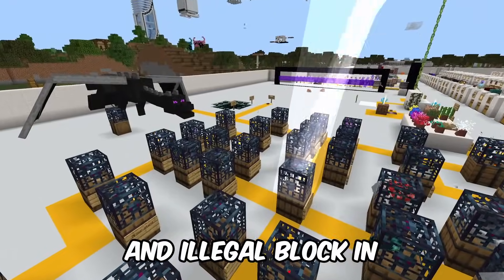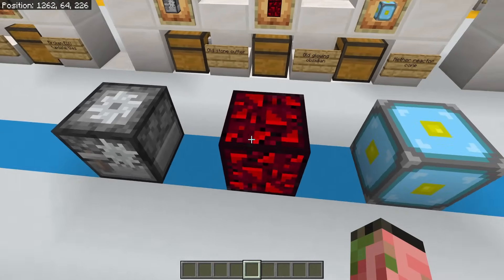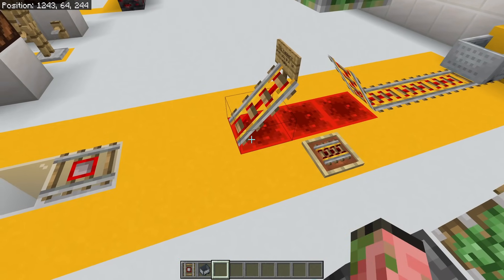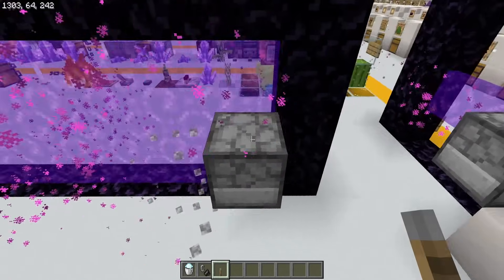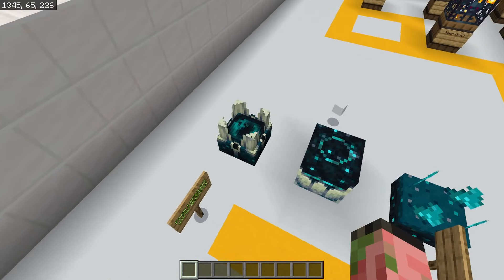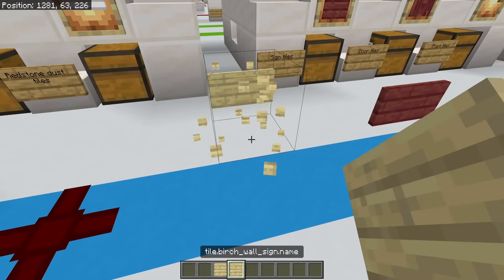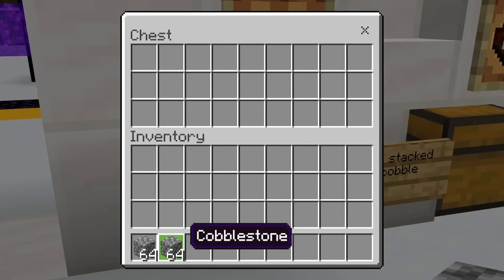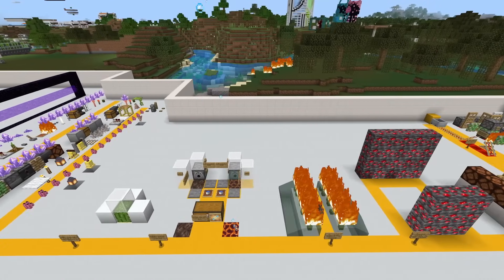I Collected Every ILLEGAL BLOCK In Minecraft! (Bedrock Edition)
I collected EVERY illegal BLOCK in Minecraft Bedrock Edition! Everything from portal blocks to blocks Mojang tried to REMOVE, blocks Minecraft doesn't understand and more!

Thanks to Loranjo2 for letting me share their cursed blocks:D

WORLD DOWNLOAD! "Cursed Showcase" Also includes cursed mobs!

Nodecraft allows you to host 30+ games per server, and swap between them seamlessly! Nodecraft servers are extremely easy to setup, and they have amazing customer support! Joining Nodecraft also supports the channel!

0:00 EVERY ILLEGAL BLOCK N MINECRAFT!
0:30 CURSED PORTAL BLOCKS
1:14 The BEST illegal blocks!
3:23 Classical cursed blocks
3:53 Creative blocks
4:23 Minecraft doesn't know what these are
6:09 The best blockstates!
8:27 Invisible bubbles!
10:23 Split nether portals!
12:56 CURSED mob spawners!
14:21 very broken blocks o.o
15:31 Other illegal blocks:D
16:20 Cursed REDSTONE
18:34 Broken plants
19:50 THE WEIRD STUFF
23:28 Custom blocks using commands & more